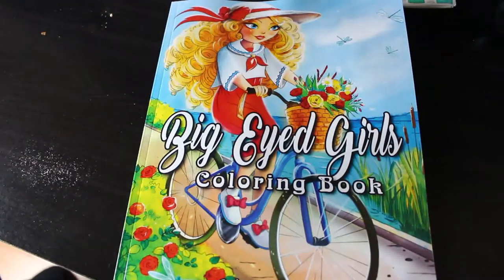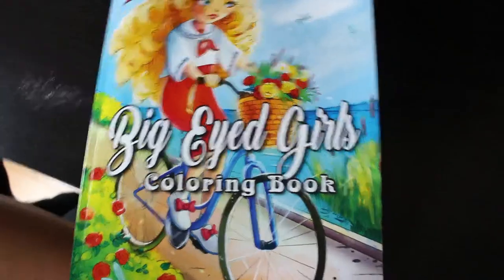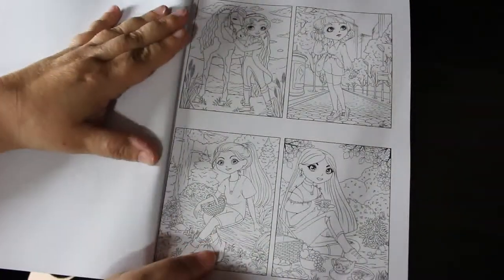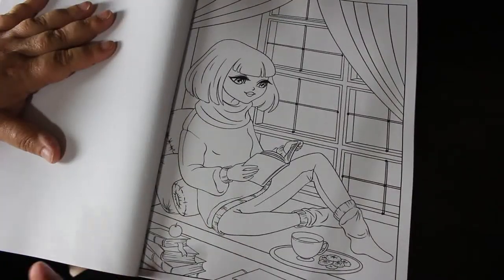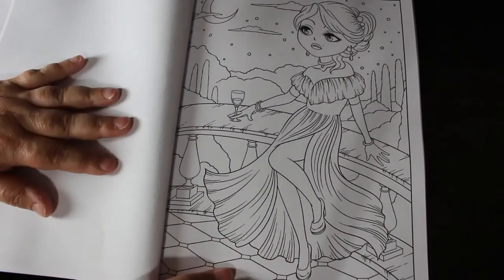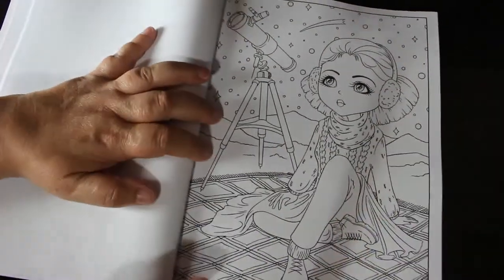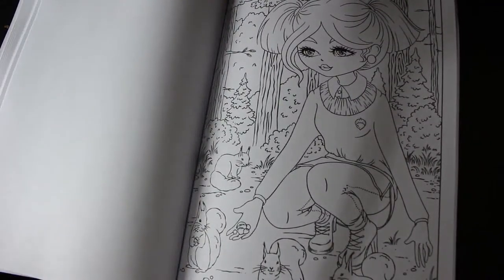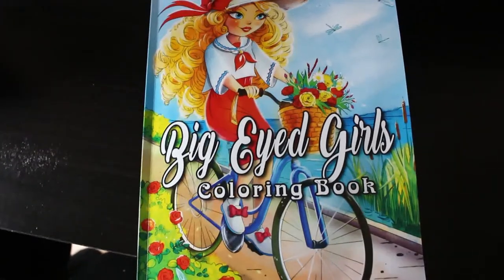Big Eyed Girl by Coloring Book Cafe Flip Through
Amazon UK

Amazon US